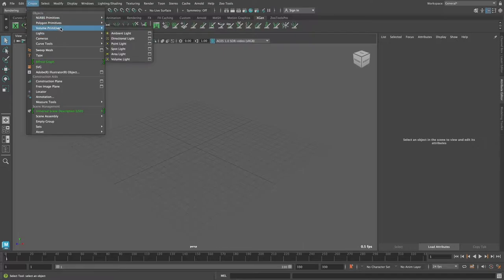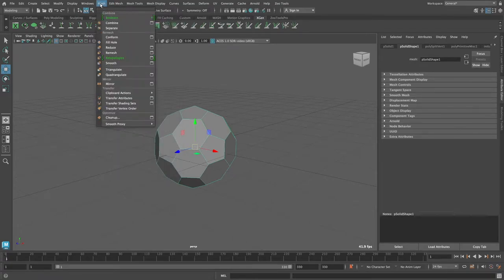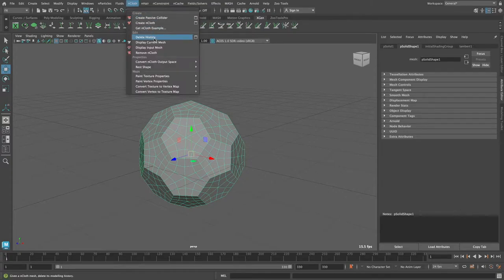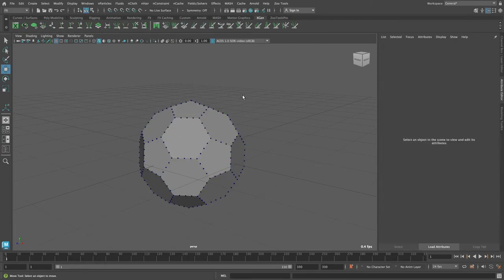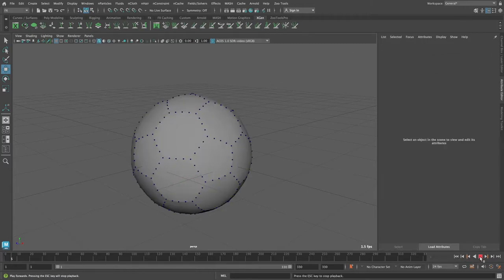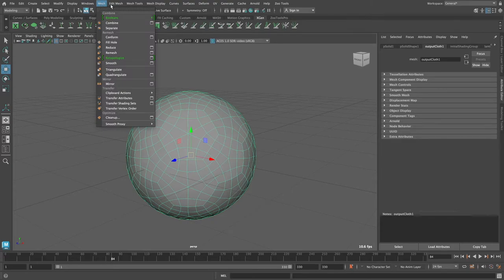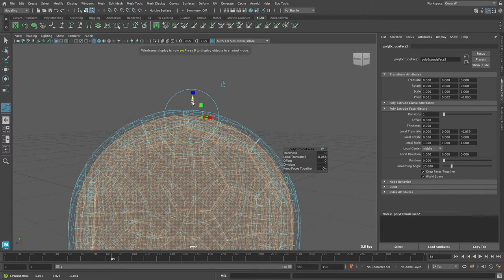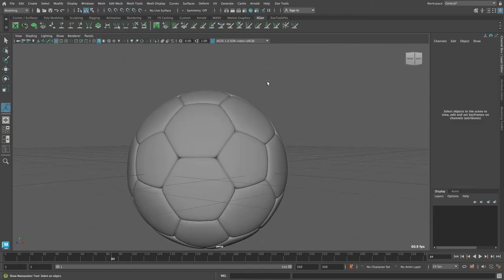Maya Tutorial--How To Model A Soccer Ball In 3 Minutes